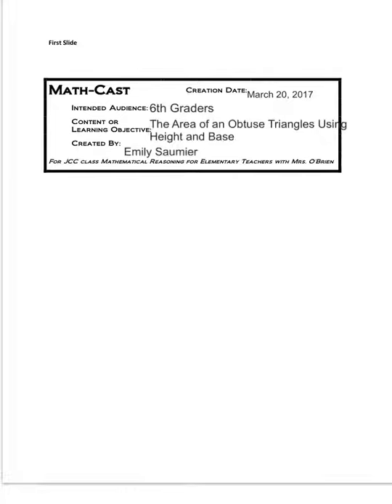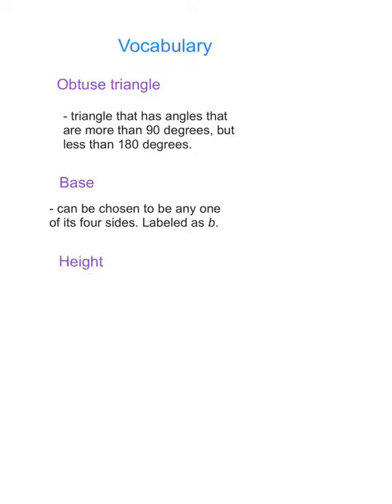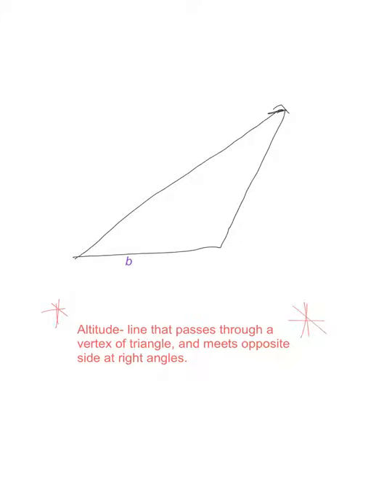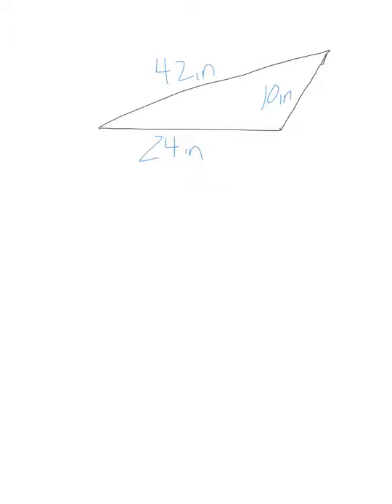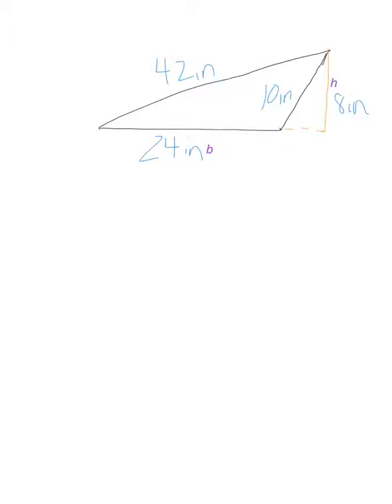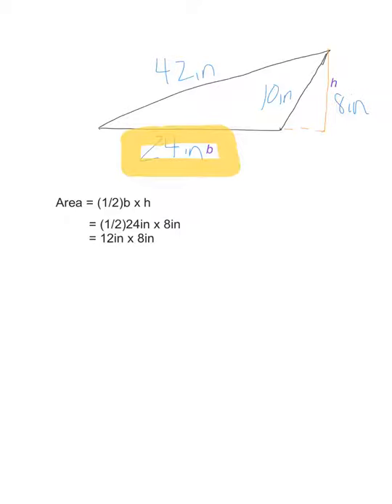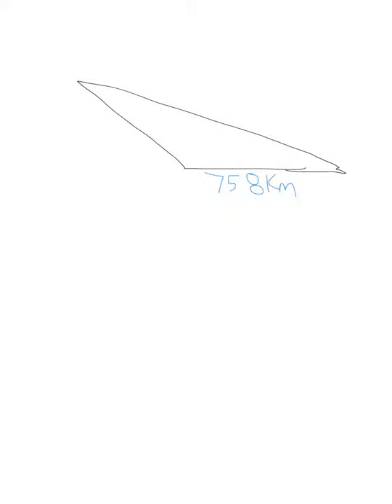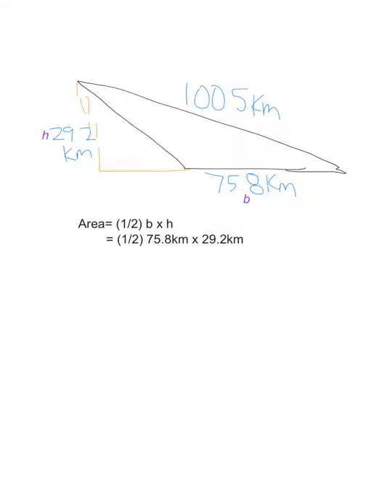Mathcast for Chapter 12